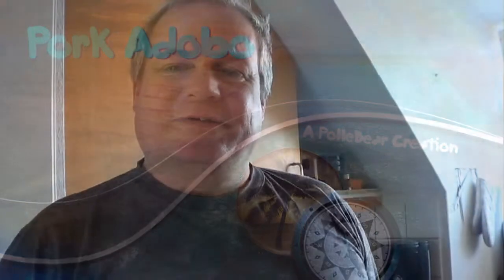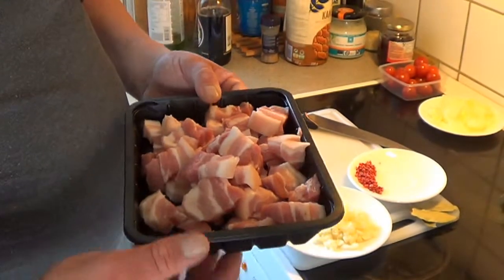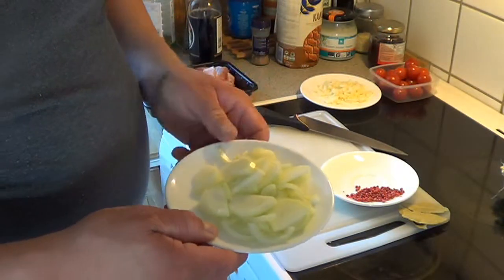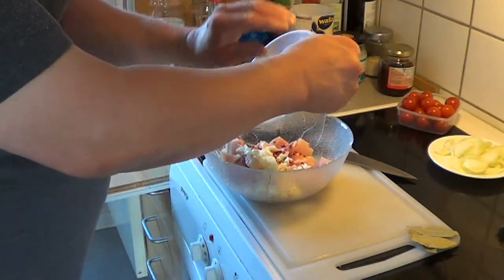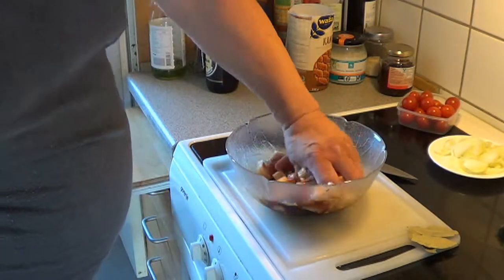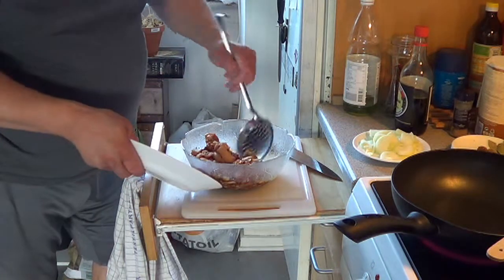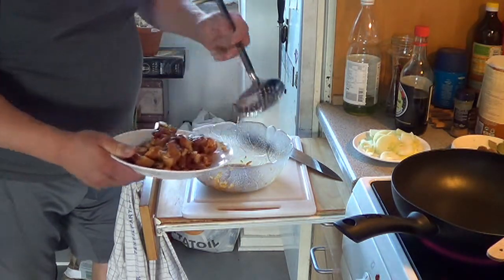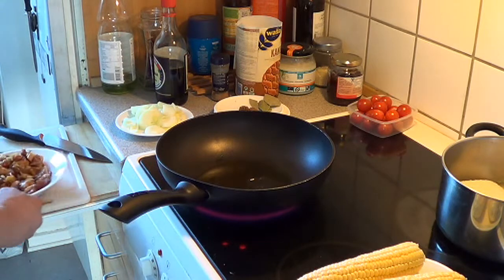Pork Adobo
500 gr Pork Belly, 2x2 cm cubes
6-10 cloves of Garlic, roughly chopped
1 tbsp red peppercorn ( black peppercorn can be used)
1-2 cup soy sauce
1 cup of water
2 tsp brown sugar
2 onions, sliced and cut in half
8-10 cherry tomatoes
3 bayleaves
1 tbsp oil for frying
1 corncob, cut in 1,5-2 cm slices